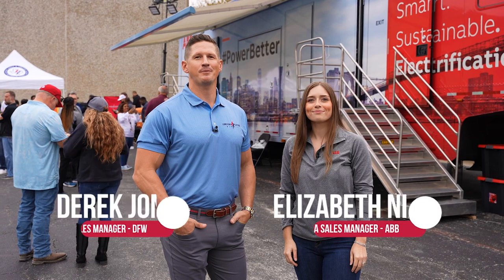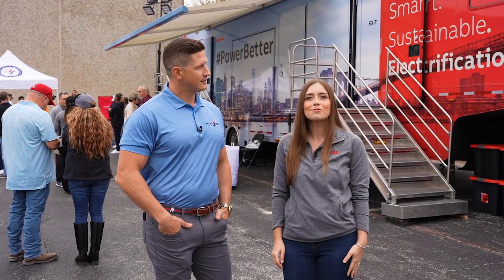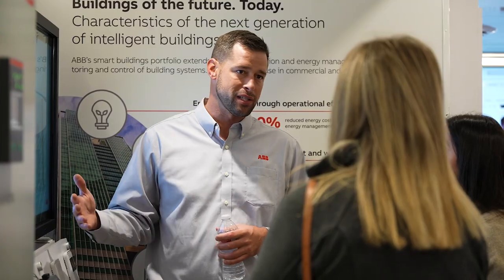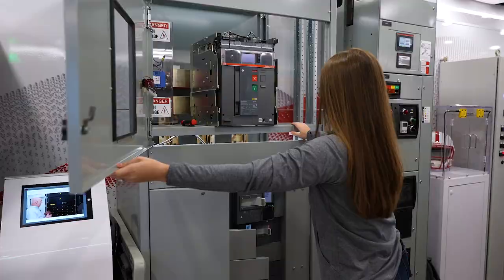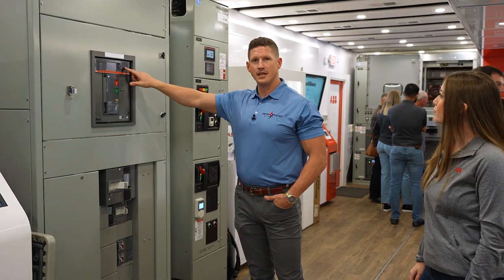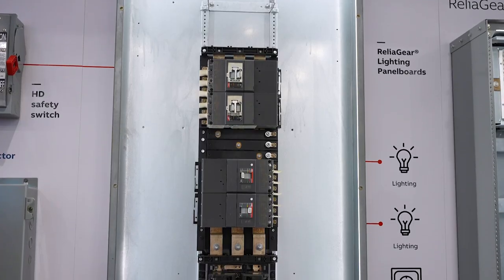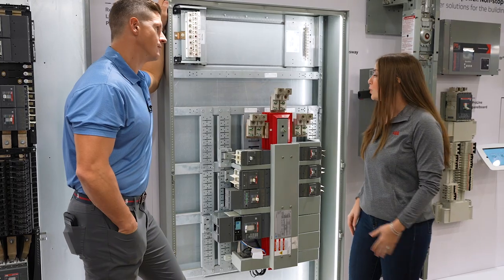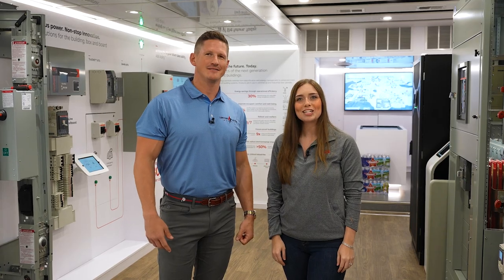ABB PowerBetter Roadshow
We had a great time yesterday at the ABB PowerBetter Roadshow! Hosted at IEC Dallas, students and customers were able to demo ABB's most innovative products.